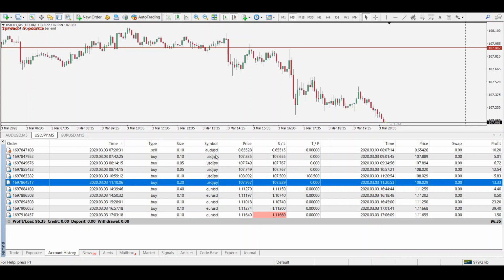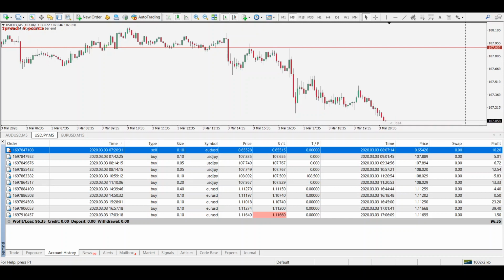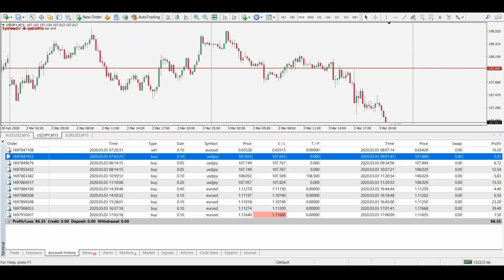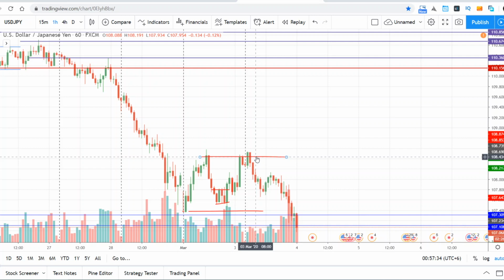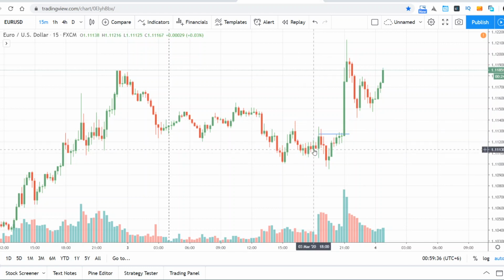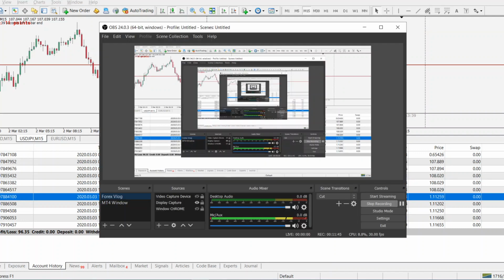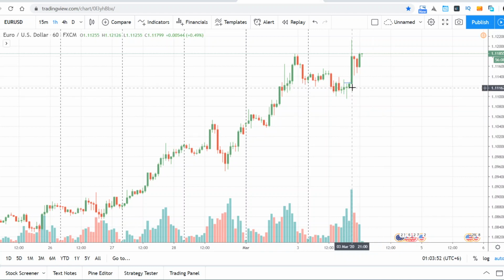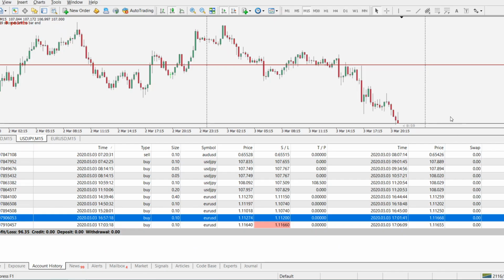Not out of the woods but making Headways - Post Trade Analysis - USDJPY and EURUSD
Here's my analysis of the trades that I took today on USDJPY and EURUSD. I am still to overcome my fears but despite that, today was a good day